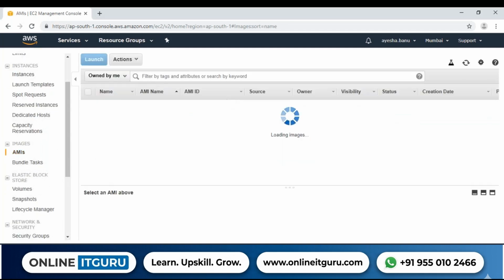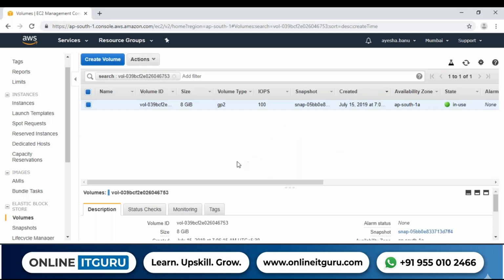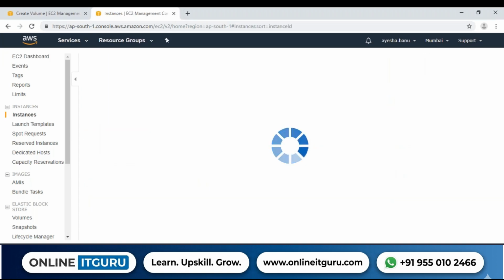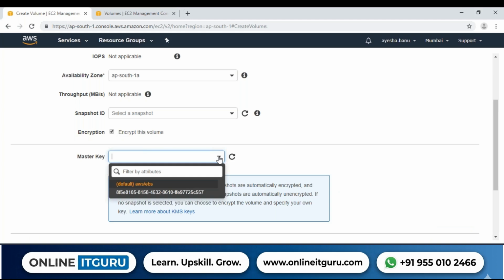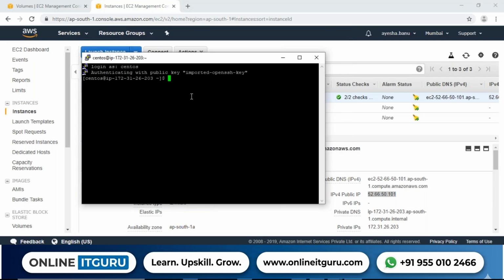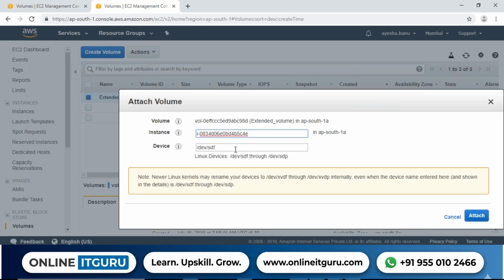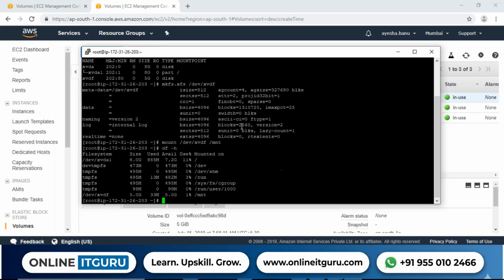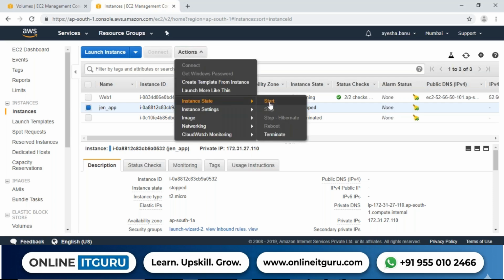AWS EC2 AMI Creation | From Basics to Advanced Configuration Live Workflow | OnlineITGuru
Welcome to OnlineITGuru your trusted platform for job-oriented OnlineITGuru IT training. We are here to help freshers, job seekers and working professionals like you gain in-demand skills, switch careers and secure paying jobs in top MNCs. Our OnlineITGuru training is designed with a industry-focused approach so you do not just learn concepts you gain real job-ready experience with OnlineITGuru.

🎯 What You Will Learn on This OnlineITGuru Channel:

* Step-by-step tutorials from basics to advanced with OnlineITGuru

* Real-time project implementations with OnlineITGuru

* Interview preparation and mock sessions with OnlineITGuru

* Certification tips and exam guidance from OnlineITGuru

* Hands-on use cases from companies with OnlineITGuru

* Career roadmaps for IT roles in 2026 from OnlineITGuru

💼 Our OnlineITGuru Courses:

🔹 ServiceNow Training from OnlineITGuru – ITSM, ITOM, HRSD, CSM real-time workflows

🔹 Tableau Training from OnlineITGuru – Data visualization, dashboards reporting

🔹 Power BI Training from OnlineITGuru – Business intelligence, analytics reporting

🔹 Data Science and AI from OnlineITGuru – Machine Learning, Deep Learning, AI tools

🔹 DevOps Training from OnlineITGuru – CI/CD, Docker, Kubernetes, Jenkins

🔹 Cloud Computing from OnlineITGuru – AWS, Azure, Google Cloud Platform

🔹 MuleSoft Training from OnlineITGuru – API integration, ESB, Anypoint Platform

🔹 Workday Training from OnlineITGuru – HCM, Finance, Payroll modules

🔹 Salesforce Training from OnlineITGuru – CRM, Admin, Developer, Business Analyst

🔹 Cybersecurity Training from OnlineITGuru – Ethical hacking, network security, SOC

🔹 Python Full Stack from OnlineITGuru – Frontend plus Backend plus Database

🔹 Software Testing from OnlineITGuru – Manual Testing, Automation (Selenium)

🔹 Business Analyst Training from OnlineITGuru – SDLC, PDLC, ADLC, Agile documentation

🧪 Real-Time Projects You Will Work On with OnlineITGuru:

* Enterprise ITSM workflows with OnlineITGuru (ServiceNow)

* Dashboard development with OnlineITGuru (Tableau, Power BI)

* Cloud deployments with OnlineITGuru (AWS, Azure, GCP)

* CI/CD pipelines with OnlineITGuru (DevOps tools)

* API integrations with OnlineITGuru (MuleSoft)

* CRM and ERP implementations with OnlineITGuru (Salesforce)

* Data analytics projects with datasets from OnlineITGuru

* Automation testing frameworks from OnlineITGuru

* Business case studies and UAT scenarios from OnlineITGuru

🏆 Certifications OnlineITGuru Supports:

* ServiceNow CSA or CAD

* Tableau Certification

* Salesforce Certifications

* Cybersecurity Certifications (CEH and more)

* DevOps and Cloud Certifications

We provide preparation support including mock tests, real scenarios and expert guidance from OnlineITGuru to help you clear certifications confidently with OnlineITGuru.🌟 Why Choose OnlineITGuru:

✔️ Industry Expert Trainers with real-time experience from OnlineITGuru

✔️ Hands-on Live Projects aligned with current market demand from OnlineITGuru

✔️ Job-Oriented Curriculum based on recruiter expectations from OnlineITGuru

✔️ Placement Assistance from OnlineITGuru – Resume, mock interviews referrals

✔️ Flexible Batches from OnlineITGuru – Weekday, Weekend, Fast-track

✔️ Lifetime Access to Recordings from OnlineITGuru

✔️ Dedicated Mentor Support from OnlineITGuru

✔️ Corporate Training Programs from OnlineITGuru

✔️ Global Learner Community from OnlineITGuru

🌍 Who This, OnlineITGuru Channel is For:

* Freshers looking to enter the IT industry

* -IT professionals planning a career switch

* Anyone aiming for paying IT jobs in 2026

🔥 Your Career Transformation Starts Here with OnlineITGuru

We do not just teach we help you become job-ready, confident and industry-prepared with OnlineITGuru.